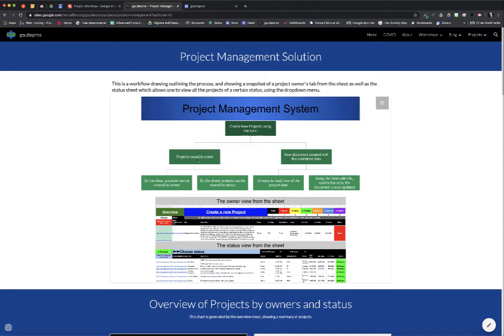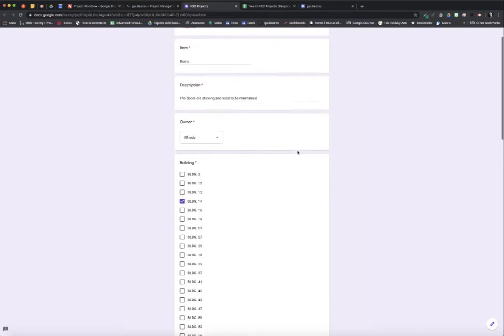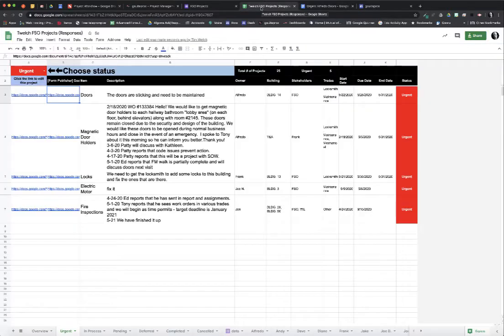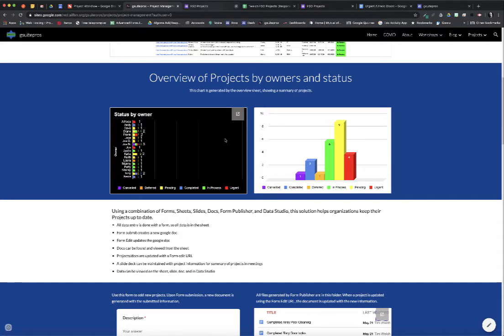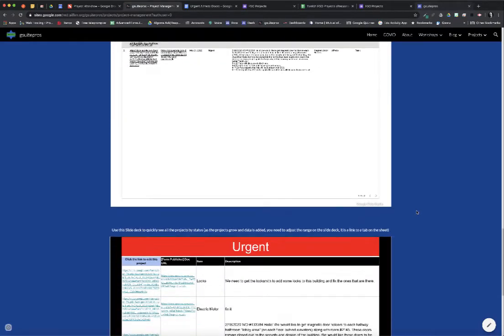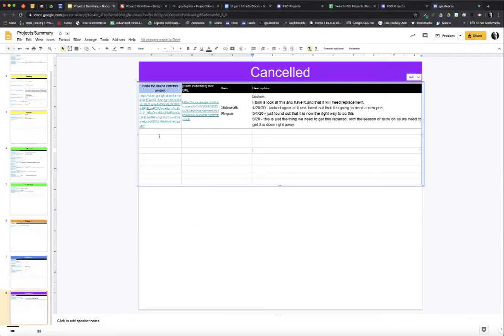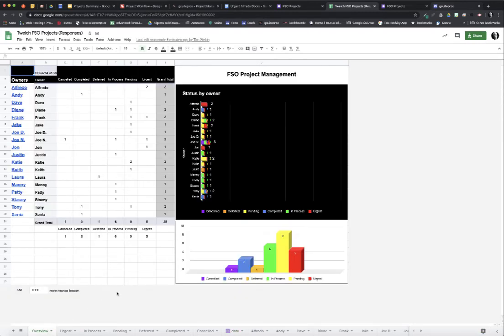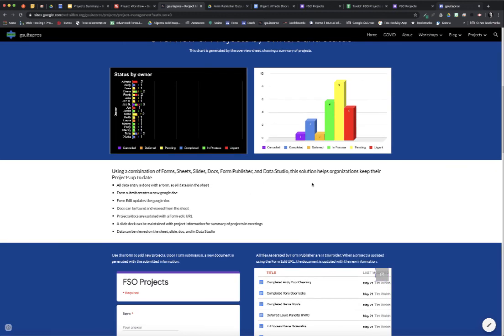Project Management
A project management system for organizations to easily manage projects using gsuite tools and add ons.